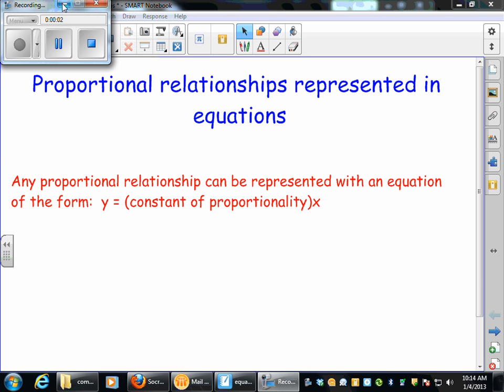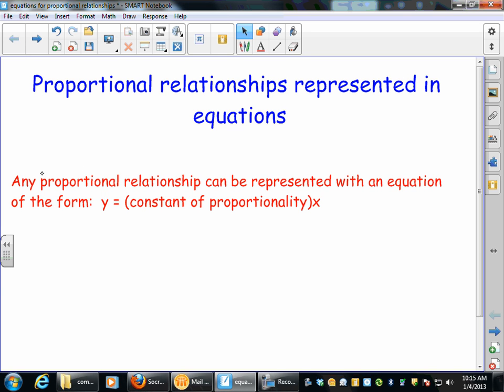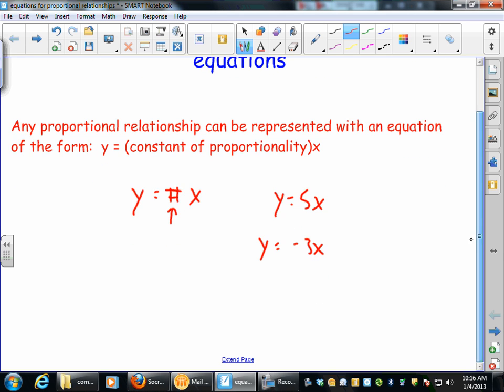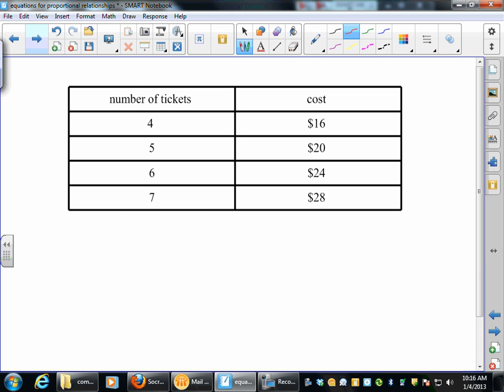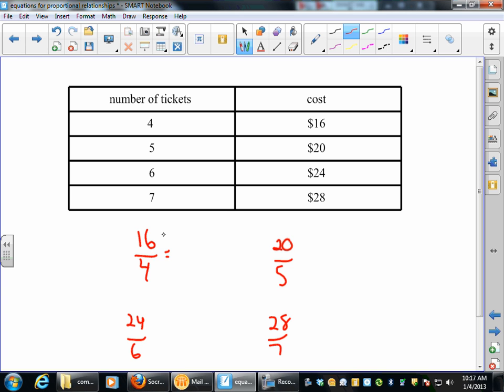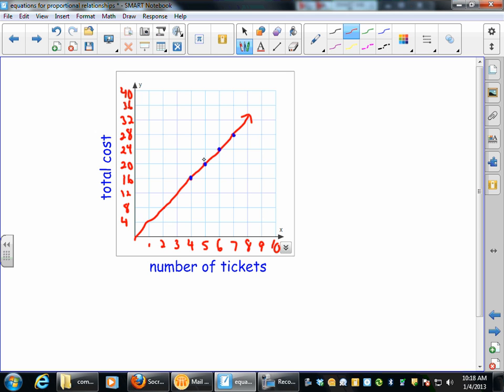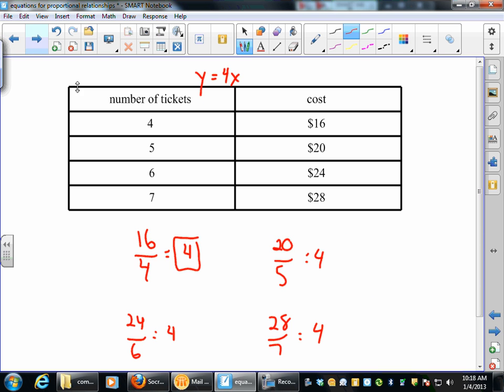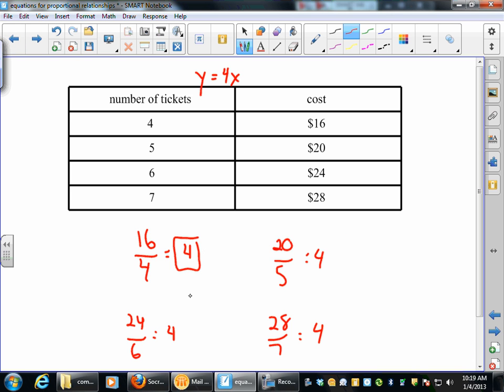equations for proportional relationships